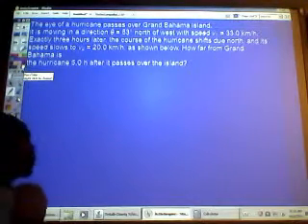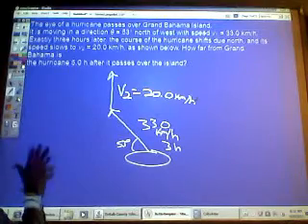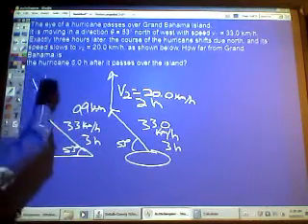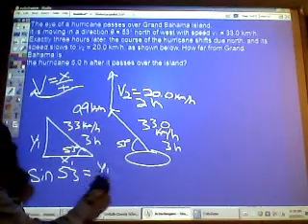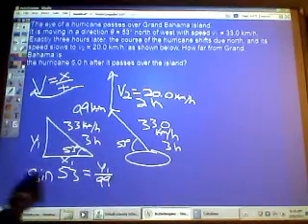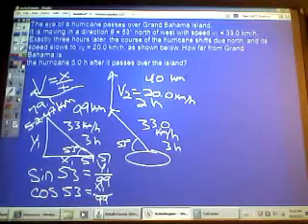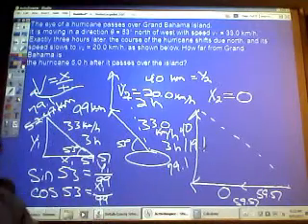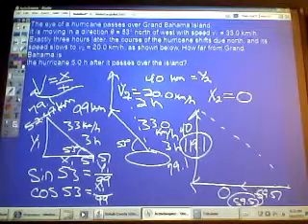AMHSPhysics101: Hurricane problem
AMHSPhysics101's webcam video October  6, 2011 06:11 AM